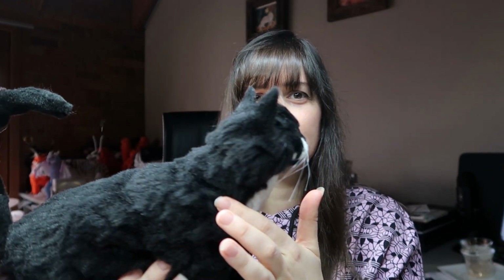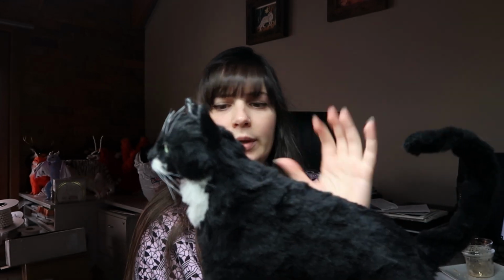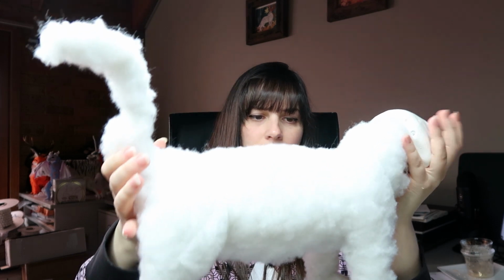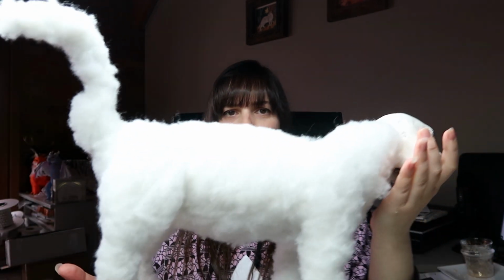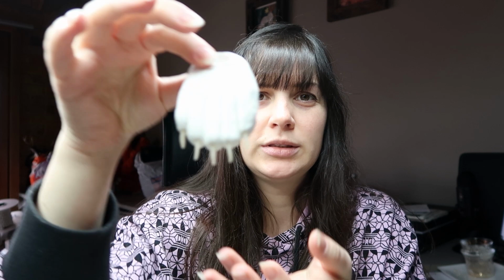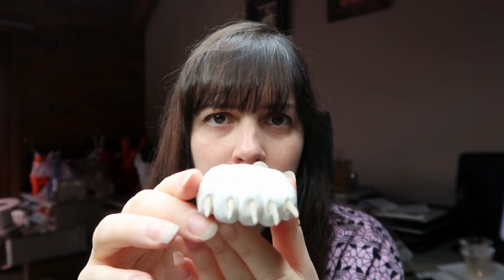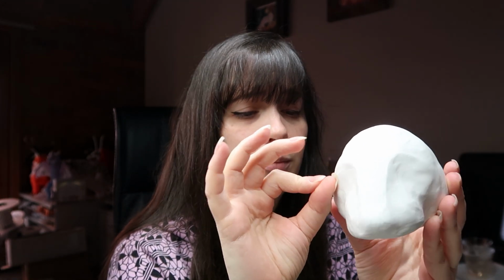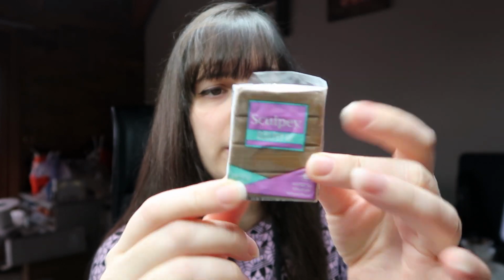Starting work on the Red Panda!